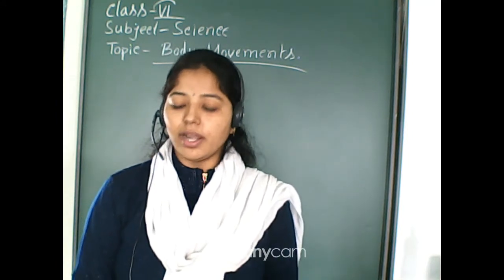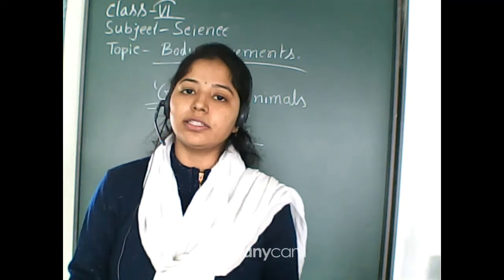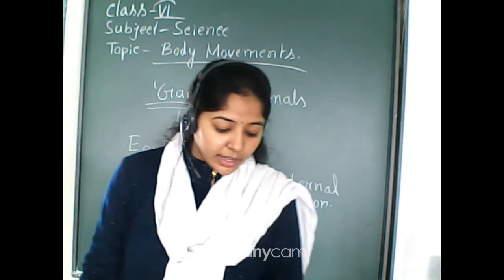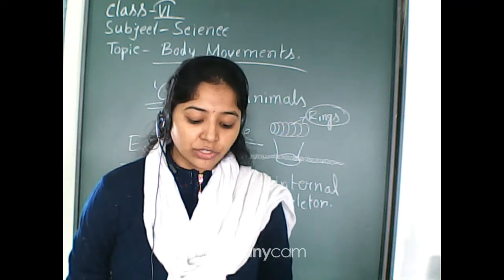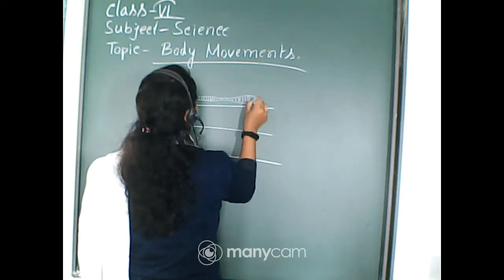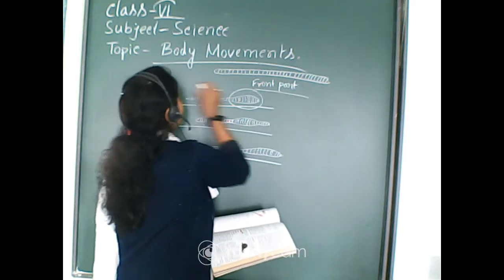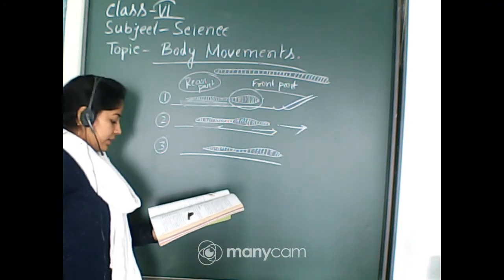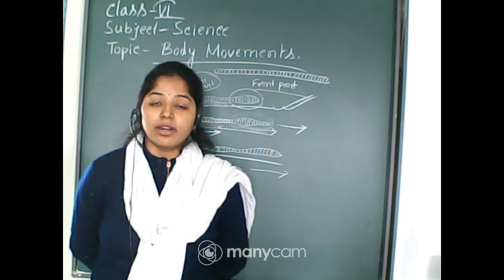CLASS VI SCIENCE, CHAPTER 8, BODY MOVEMENTS, PART-5